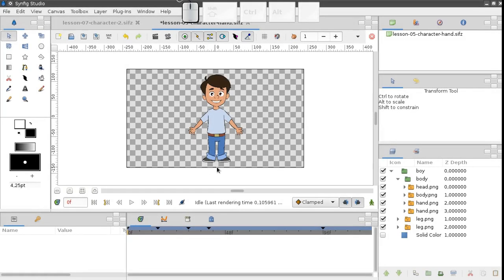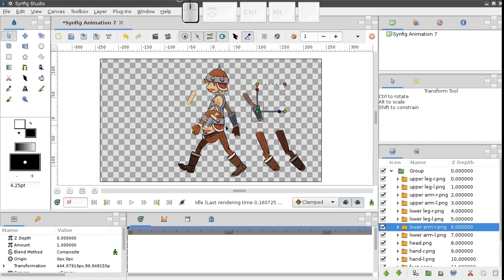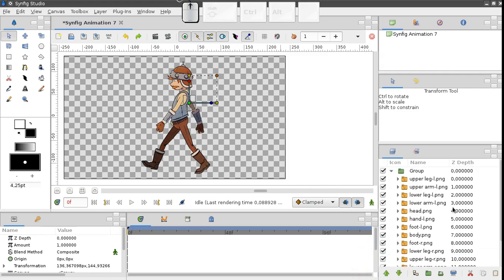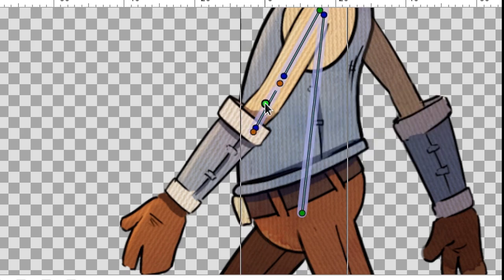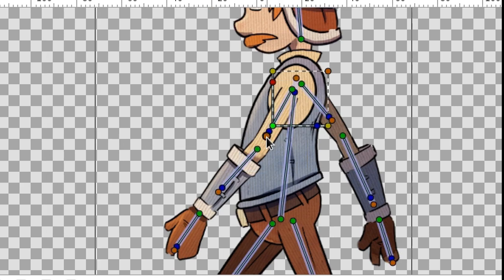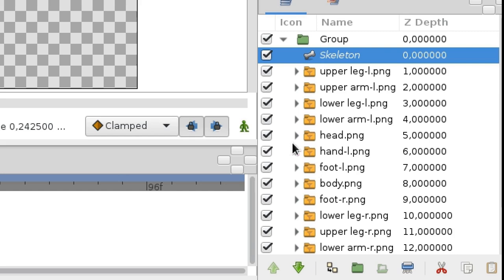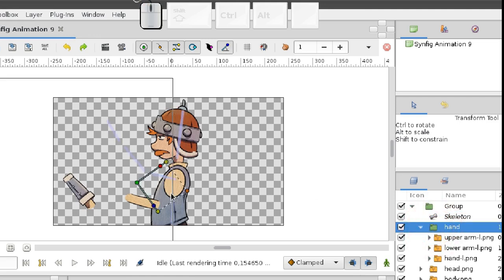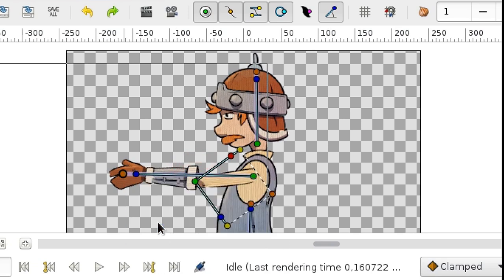Lesson 7: Bones